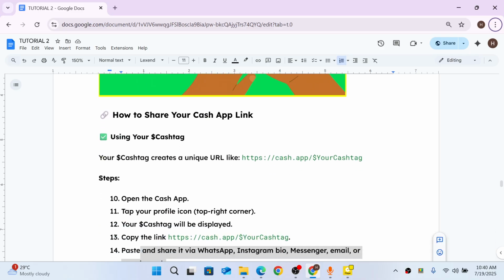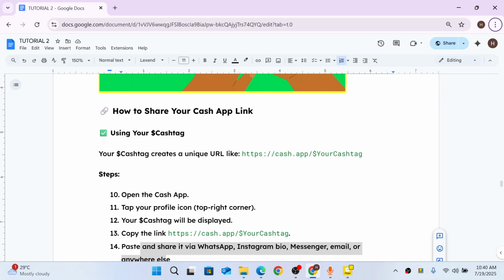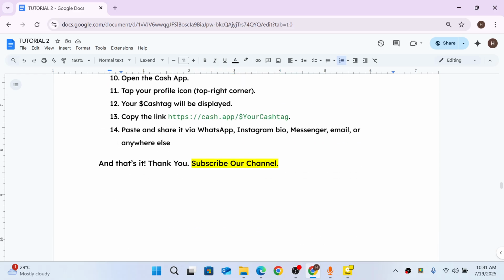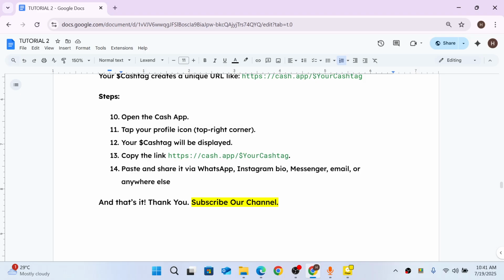Cash App URL Share Money Link (2025)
In this video, you’ll learn how to use the Cash App URL share money link to easily send and receive payments. We'll show you how to create your own Cash App payment link, share it securely, and manage transactions. In this guide, you'll learn everything you need to know about Cash App money links, payment URLs, and fast money transfers. We're working on simplifying your Cash App experience!